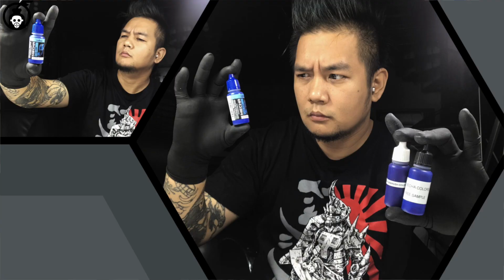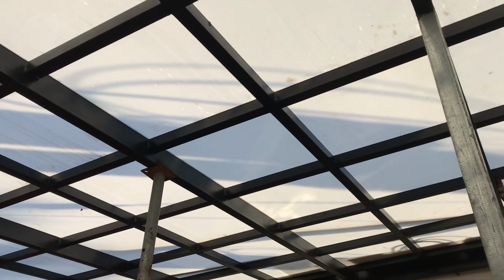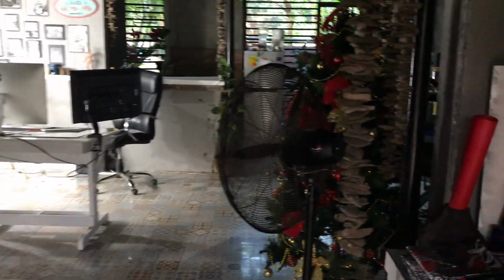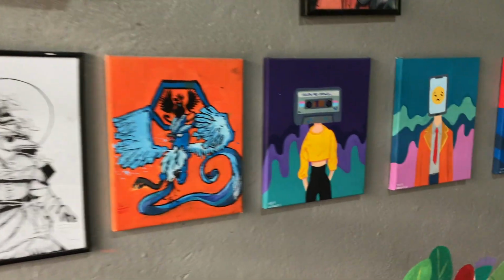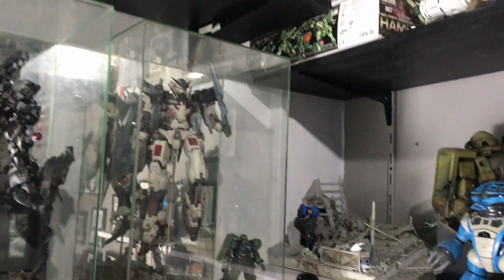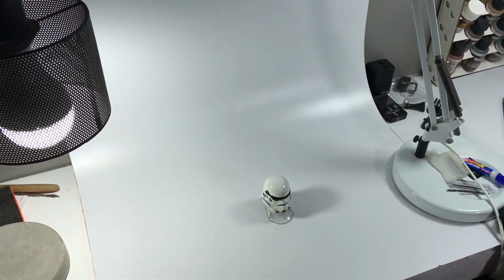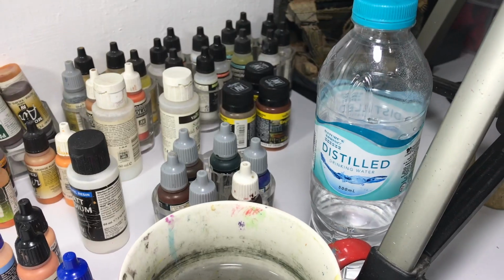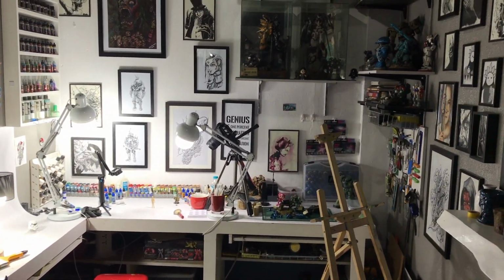DC23 Gunpla Art Studio Tour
Hi, This video is a quick tour my Home Studio in progress. My studio is where I will paint and build a ton of Gunpla and miniatures in the coming year. The Home Studio we named Blue Brick is still a work in progress, but we already had art classes for kids at the Studio back in October.

Shout Outs

Thanks!